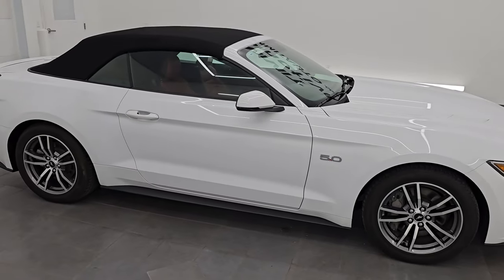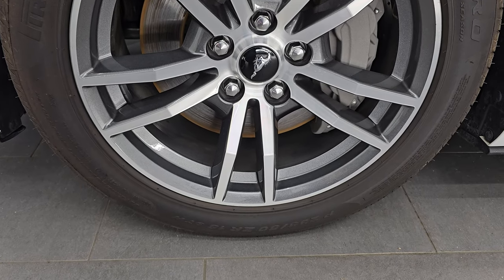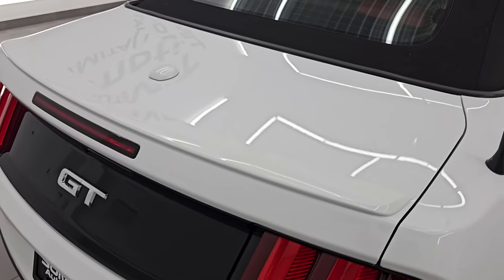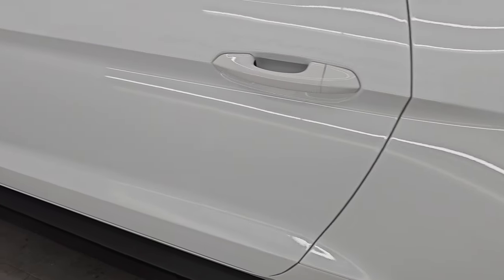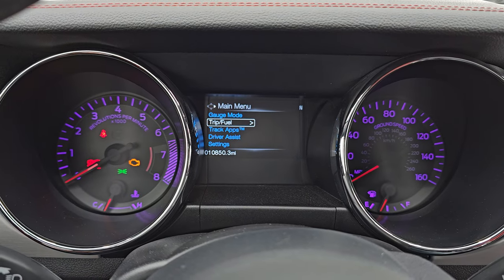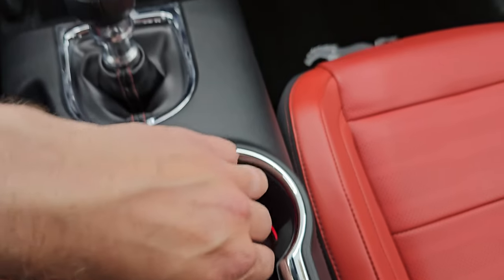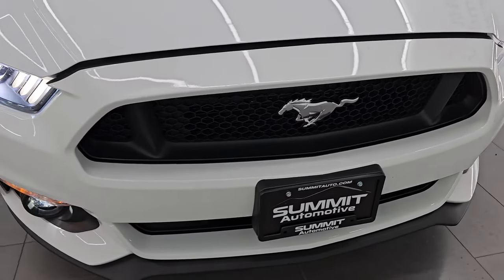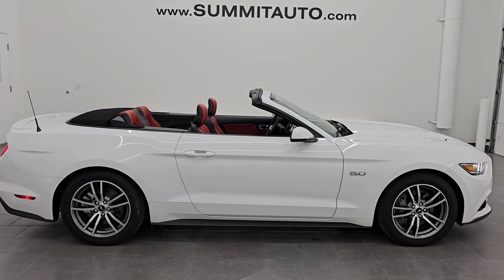2015 FORD MUSTANG GT PREMIUM CONVERTIBLE REDLINE SEATS 4K WALKAROUND 14598Z SOLD!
This 2015 FORD MUSTANG GT PREMIUM CONVRTIBLE STICK SHIFT IN OXFORD WHITE WITH THE REDLINE RED LEATHER SEATS FOR SALE IN FOND DU LAC OSHKOSH WISCONSIN 54935 is the vehicle we did walk around review of today.

Thank you for checking out this video of this 2015 FORD MUSTANG GT PREMIUM CONVRTIBLE STICK SHIFT IN OXFORD WHITE WITH THE REDLINE RED LEATHER SEATS FOR SALE IN FOND DU LAC OSHKOSH WISCONSIN 54935

STOCK: 14598Z
PRICE: $36,999
MILES: 10,786
MAKE: FORD
MODEL: MUSTANG
VIN: 1FATP8FF3F5354003
LOCATION: FOND DU LAC OSHKOSH WISCONSIN, 54937 TRUCKS ON 41

1 OWNER! CLEAN TITLE HISTORY! CLEAN CARFAX!* 5.0 Liter DOHC V8 Engine, 435 Horsepower, 400 LB-FT Torque* 2 Door Power Soft Top Convertible* GT Premium Package* 6 Speed Manual Transmission Stick Shift* Rear Wheel Drive RWD 4x2 Two Wheel Drive* Factory GPS Navigation System* Reverse Backup Camera Rearview Camera* Dual Rear Exhaust* Blind Spot Monitoring with Rear Cross-Path Detection* Non Smoker* Dual Power Air Conditioned Ventilated and Heated Seats* Redline Red Leather Seats* Bucket Seats* Memory Driver's Seat* Power Mirrors* Advancetrac with Electronic Stability Traction Control* 3.31 Gears* Pirelli PZero Nero P235/50 ZR18 Tires* Painted and Polished Aluminum Rims Premium Wheels* Four Wheel Disc Brakes* Decklid Spoiler* LED Fog Lights* LED Headlights* LED Running Lights* LED Tail Lamps* Reverse Sensors* Easy Fuel Capless Fuel Fill* Chrome Tipped Exhaust* Sport Hood With Simulated Heat Extractors* AM / FM Radio Tuner* Sirius/XM Satellite Radio Capabilities Sirius / XM* CD Player* MyFord Touch System* Shaker Pro Sound System* Microsoft SYNC System with Bluetooth, Hands-Free Audio System Blue Tooth* Auxiliary MP3 Jack Portable Audio Connection* Factory Subwoofer* SD Card Slot* USB Jack Portable Audio Connection* Keyless Entry System* Push Button Start* Rear Window Defroster* Driver and Passenger Front Air Bags* L.A.T.C.H. Child Safety System* Side Curtain Air Bags SRS Safety Restraint System* Multi-Function Steering Wheel Controls* Homelink System with Three Programmable Buttons for Garage Doors, Lighting Systems & Security Systems* Compass, Outside Temperature Display and Mileage Display* Dual Multi-Zone Climate Control* Factory Floormats* Ambient Color Change Lighting* Air Conditioning AC* Cruise Control* Power Locks* Power Windows* Automatic Headlights Autolamp* Tilt/Telescope Steering Wheel* Oxford WhiteONE OWNER! CLEAN AUTOCHECK! Very very clean inside and out! This is one of the sharpest 2015 Ford Mustang GT Premium Convertible cars we have ever had on our lot! Make your move before this super clean convertable is gone!*